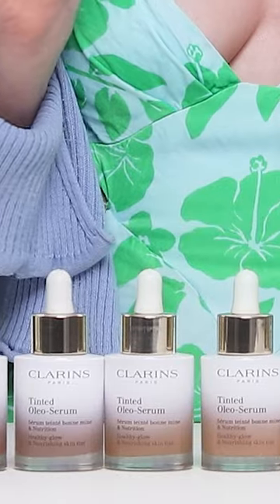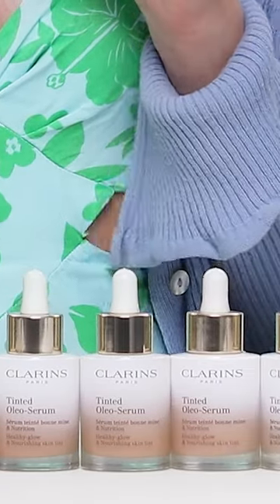Escentual Explain Clarins Tinted Oleo Serum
Unveil the ultimate skincare and makeup hybrid: the Clarins Tinted Oleo-Serum! This superhero formula is 80% skincare magic infused with skin-blurring mineral makeup.